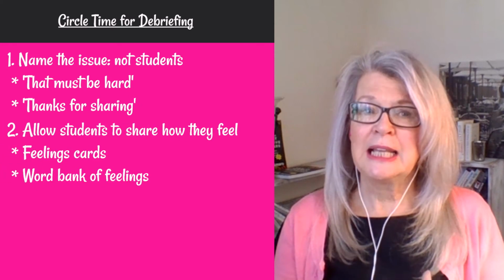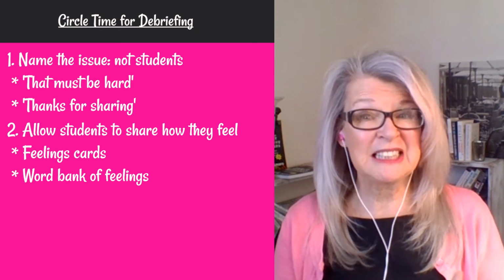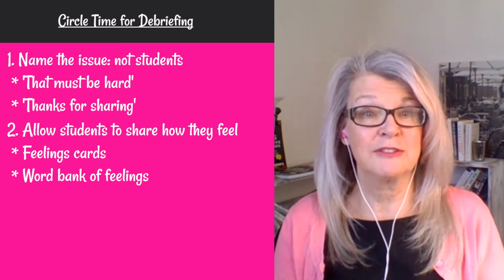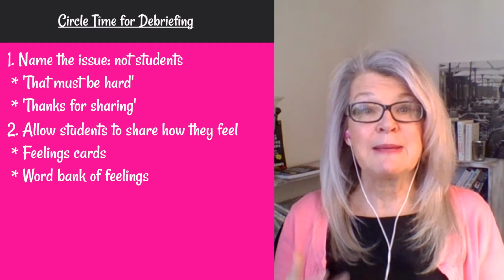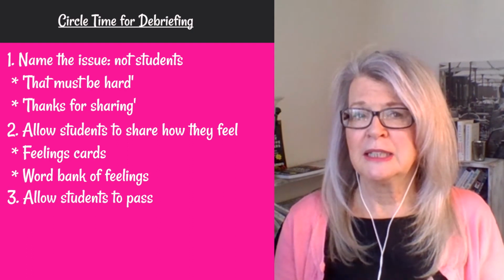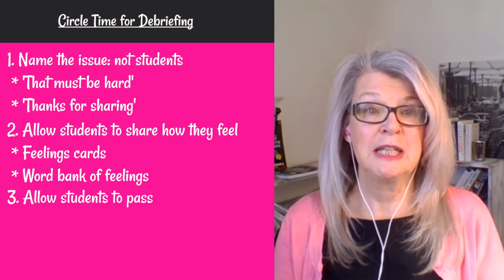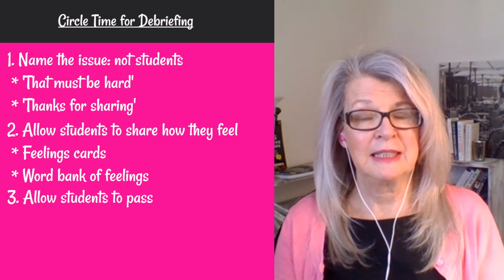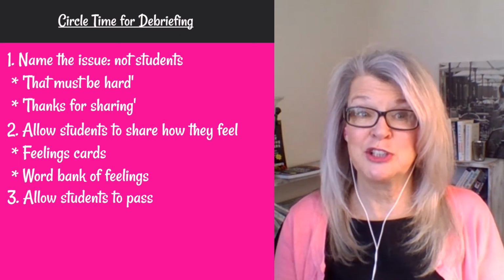How To Change Whole Class Student Behaviour SERIES Part3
How To Change Whole Class Student Behaviour SERIES Part 3
Step-by-Step Practical Series

This is part of a series about when it seems the whole class is difficult and when a group of students seems to disrupt your class much of the time.

In this video you will learn how to use circle time to debrief with students and to problem solve following a behaviour incident.

You may have situations in your class when a student has a meltdown and may yell or scream, upend furniture or be physically aggressive with students or adults.

What you do during these incidents is to focus on keeping everyone safe either by removing the student to a safe space, evacuating the class or a combination of both.

What you do following these events can help students to process what has happened and help to reduce anxiety and stress around the behaviour.

In this way, you can make the situation a learning opportunity for all students and an exercise in acceptance and understanding of diversity and how schools provide for the needs of a variety of students.

We publish practical evidence-based practical resources for teachers on this channel twice weekly and specialise in:

*Teacher Wellbeing
*Classroom Management
*Social Emotional Learning
*Restorative Practices
*School Culture
*Positive Behaviour Management

*~ Peer Coaching ~*~ Teaching Strategies ~*~ School Development ~*~ Workshops (online/face-to-face) ~*

For School Development (online and face-to-face) get in touch with us

Get The Book: Habits of Highly Effective Teachers: The Ultimate Guide To Practical Behaviour Management by Marie Amaro

Here is the playlist for this Series on
How To Change Whole-Class Student Behaviour